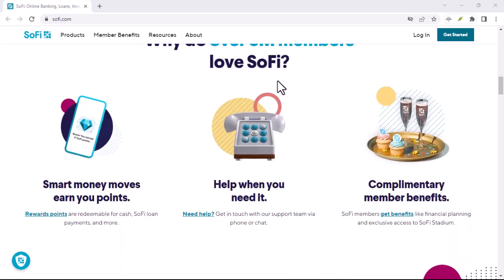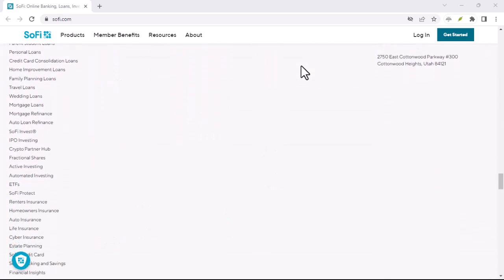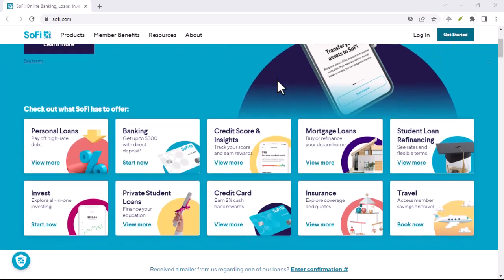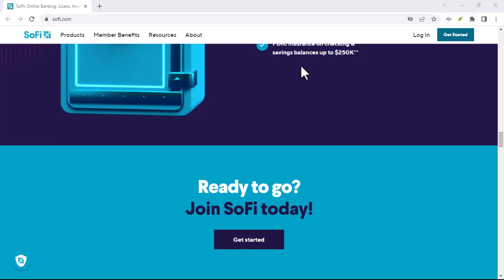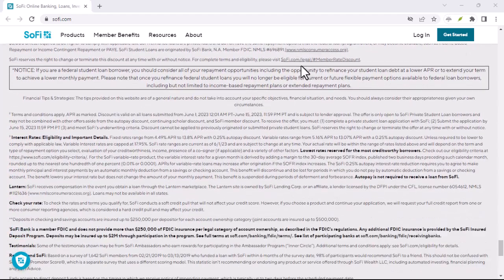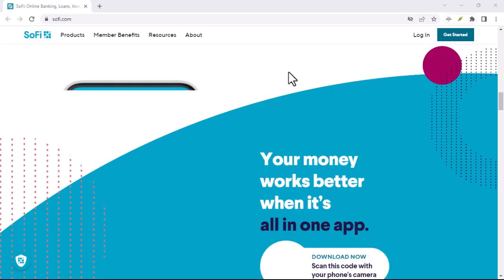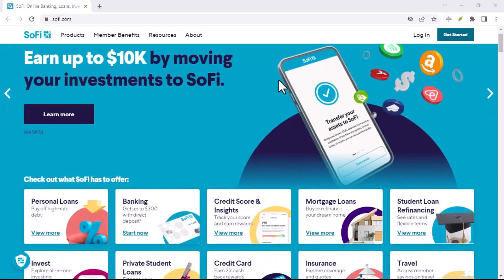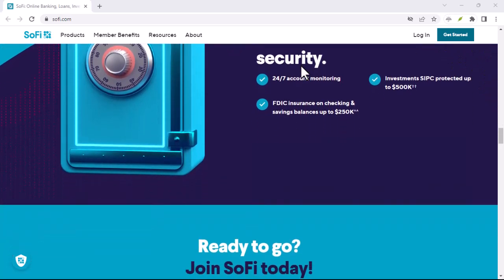Does Sofi charge origination fees?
In this video we talk about Does Sofi charge origination fees